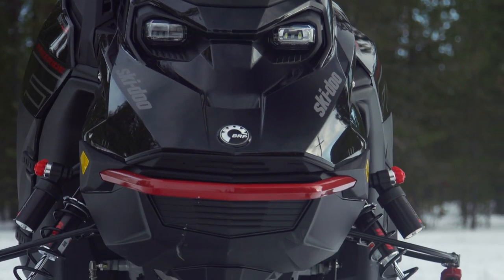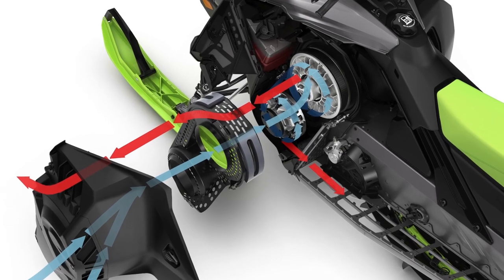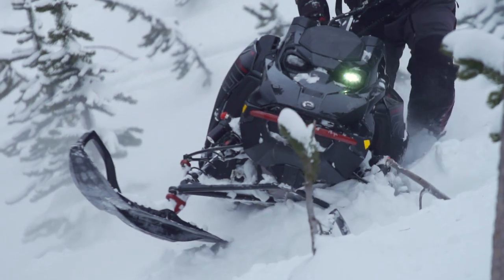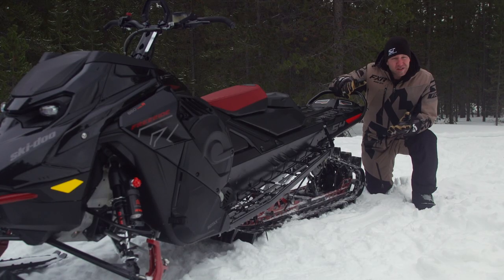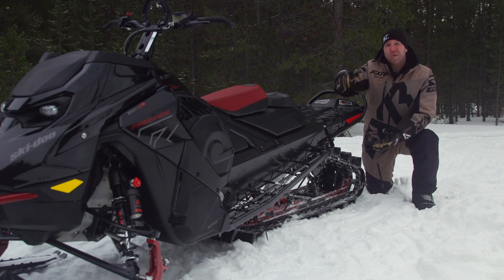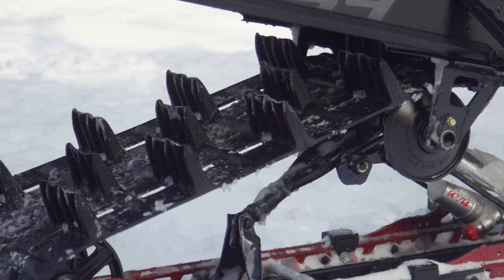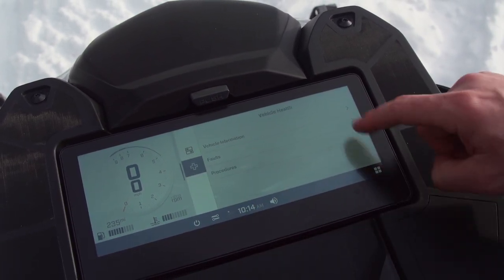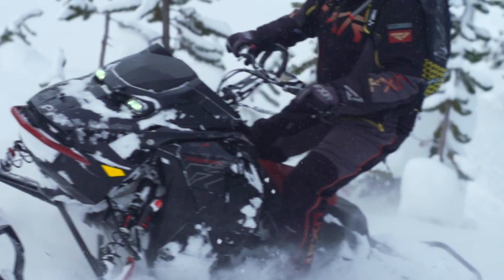2023 Ski Doo REV Gen5 Freeride Turbo R 154 Sled Review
AJ's up in the mountains playing in the powder with Ski-Doo's snow-shaking 180 horsepower REV Gen5 Freeride Turbo 154.